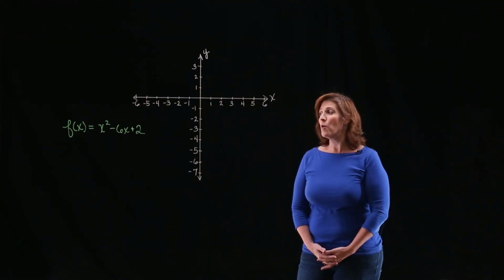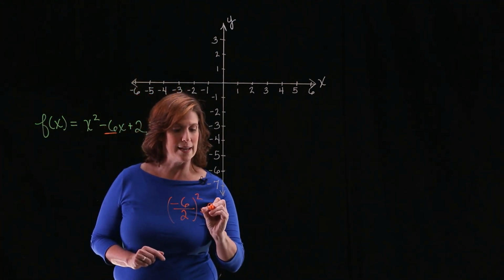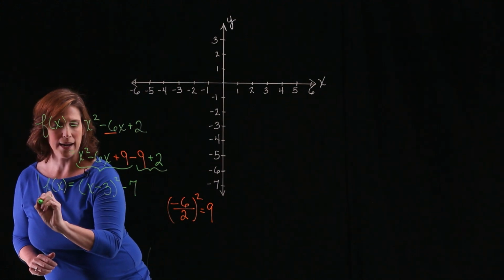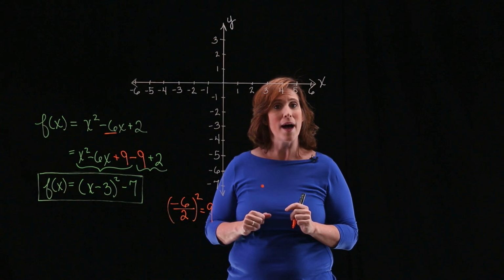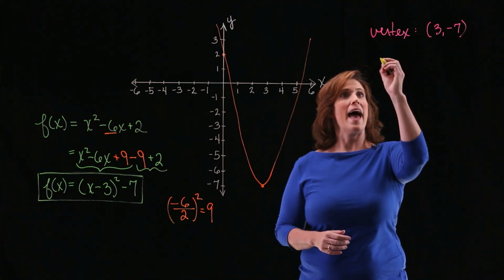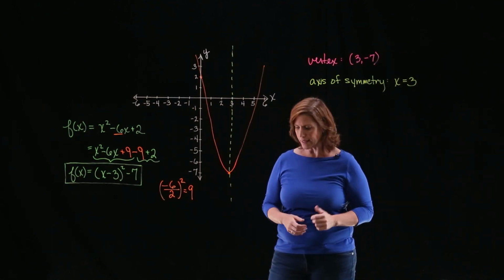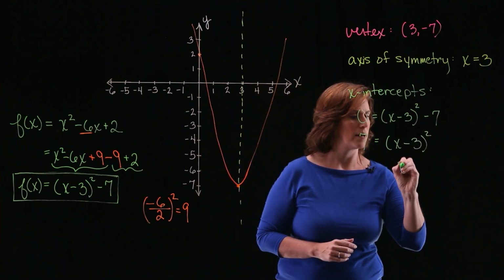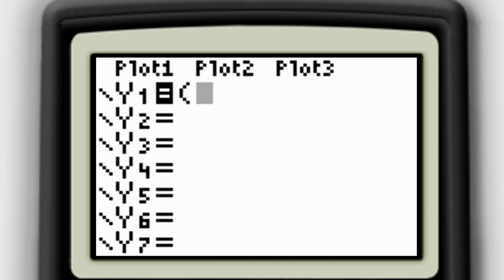precalc wlaga 8e 0201017